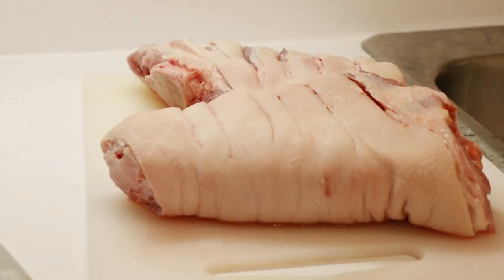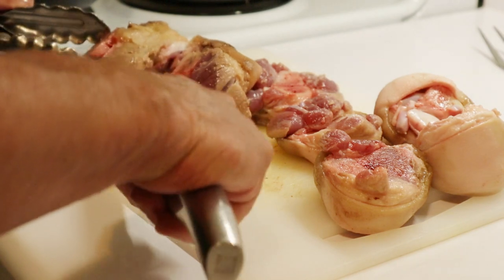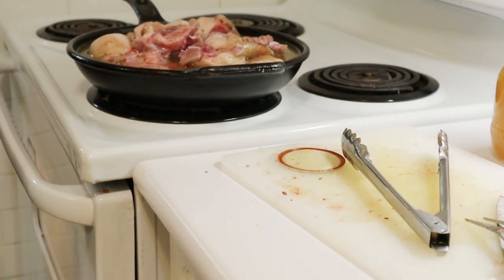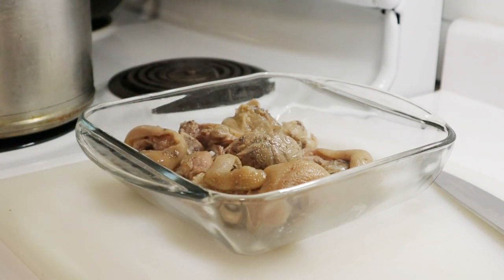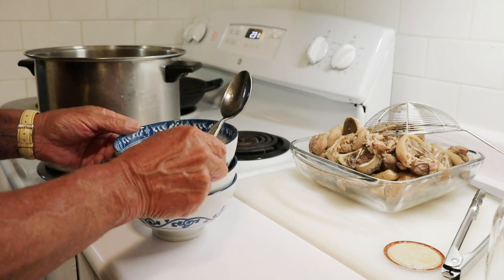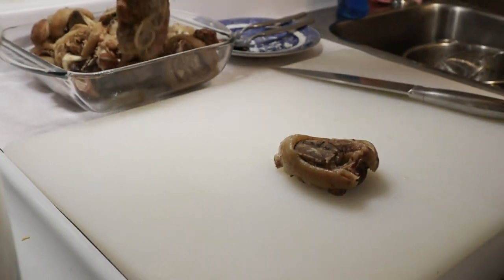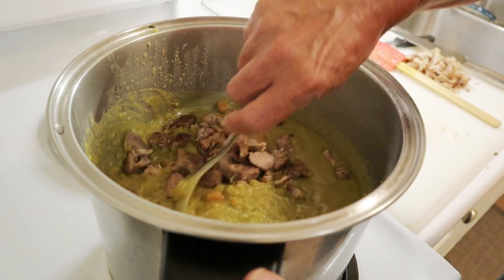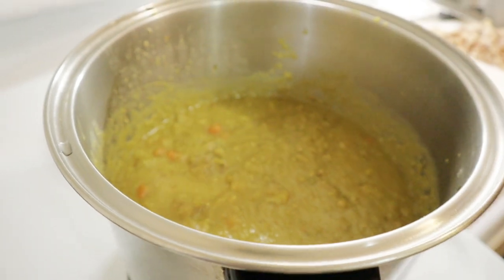Pork Hock and Green Pea Soup